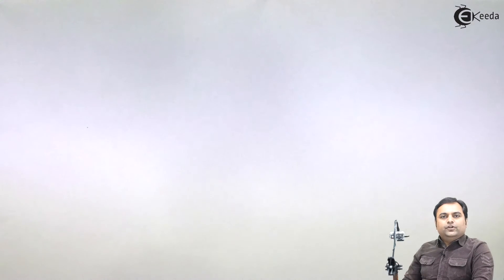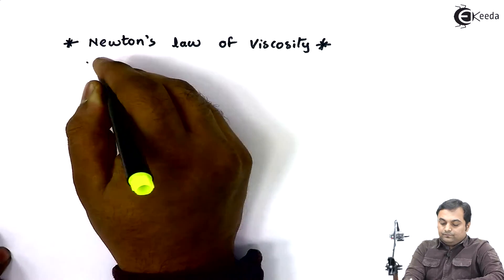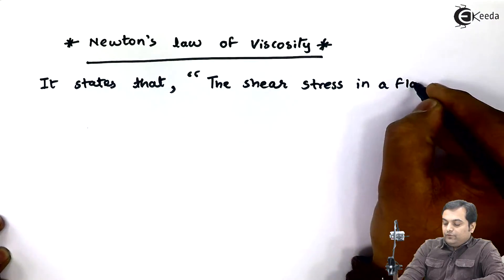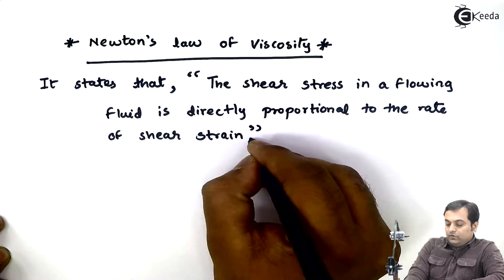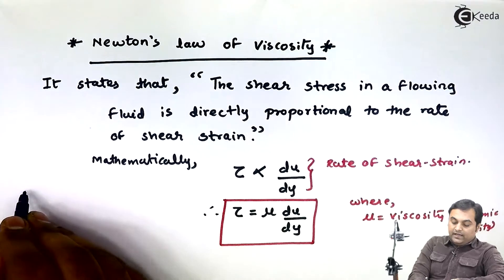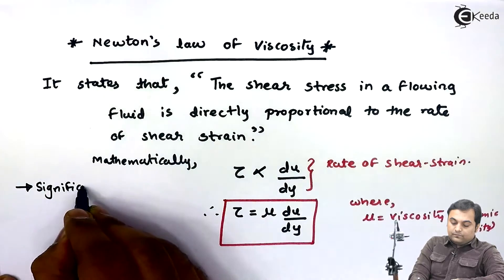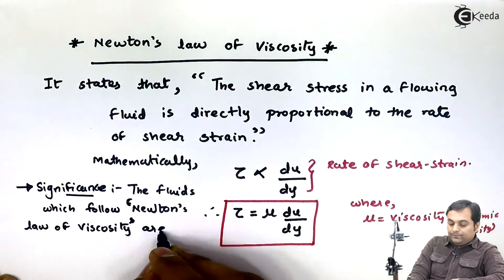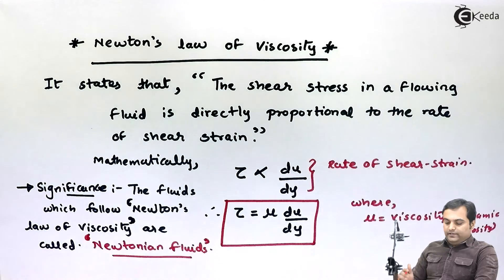Newton's Law of Viscosity and It's Significance - Properties of Fluid - Fluid Mechanics 1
Video Name - Newton's Law of Viscosity and It's Significance

Happy Learning!